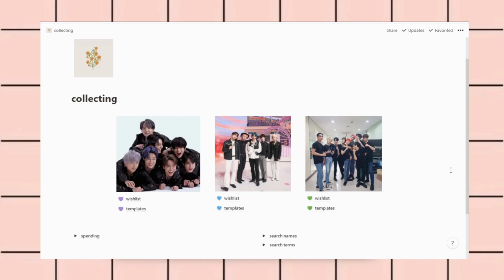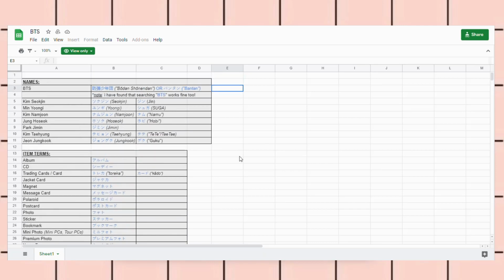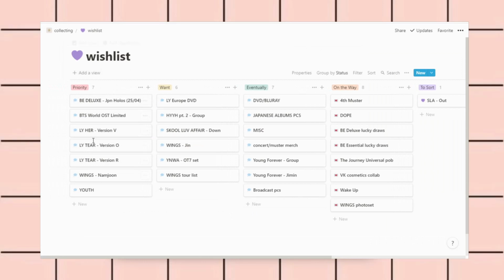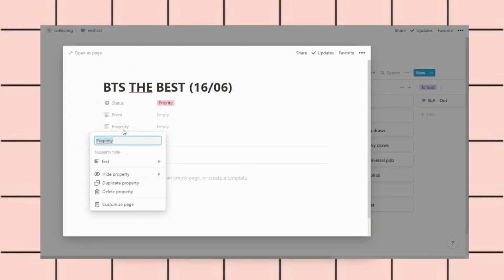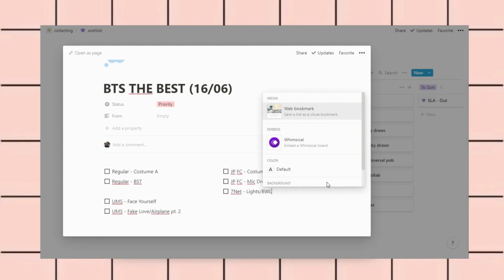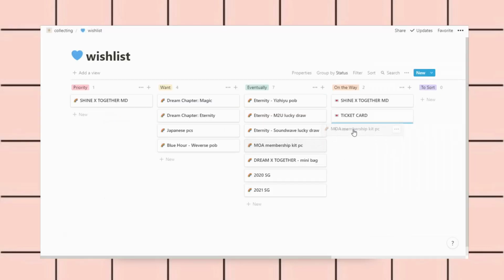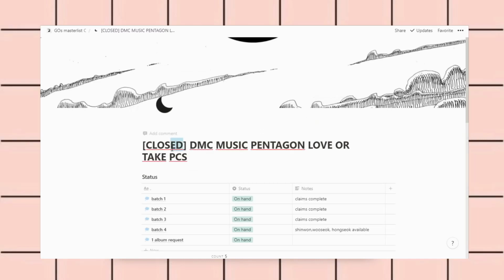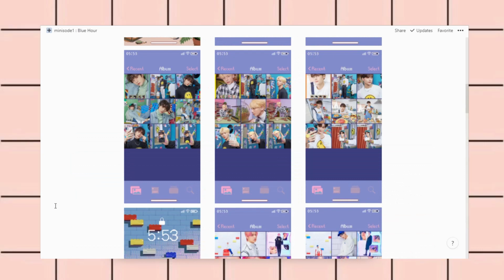⭐ how i use notion to keep track of my kpop collecting & group orders ✨ kpop notion tour + templates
hi! this is a bit of a different video but i hope you still enjoy it ^^ notion is one of my favourite ways to stay organised and that applies to photocard collecting too!!

time stamps:
✰ 0:00 - main page
✰ 6:40 - BTS wishlist
✰ 12:12 - creating BTS The Best whishlist
✰ 19:36 - TXT wishlist
✰ 21:56 - Pentagon wishlist
✰ 24:10 - group order masterlist
✰ 29:07 - misc kpop pages